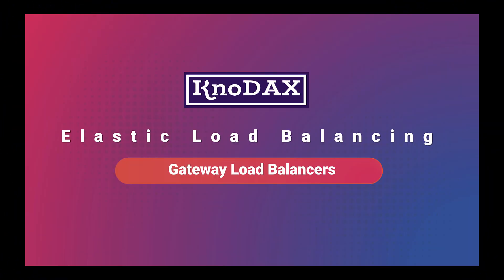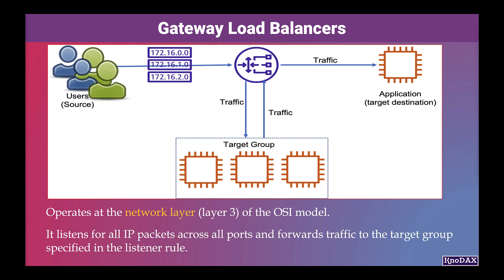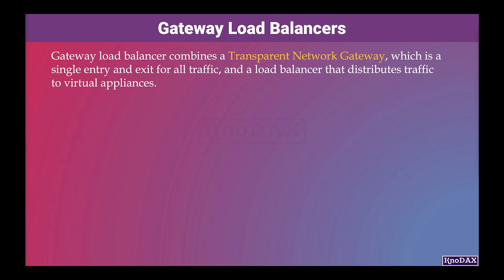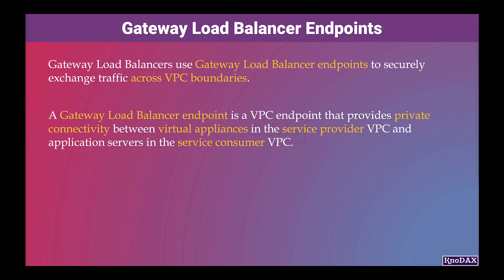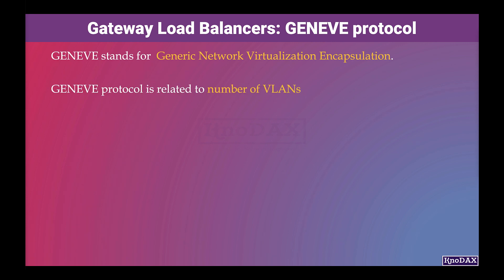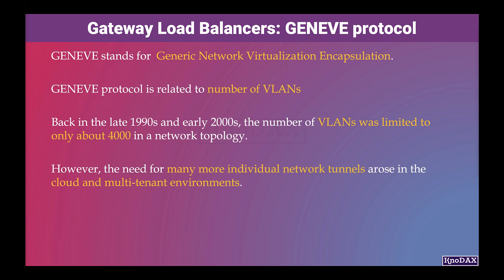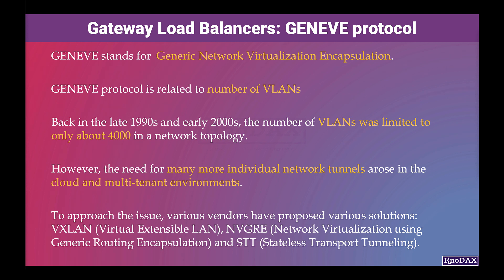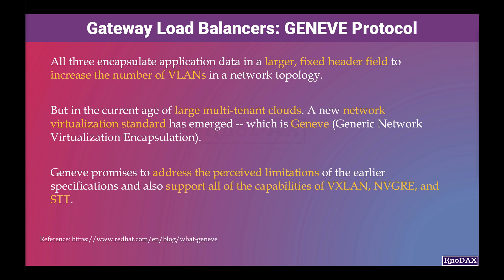What is Gateway Load Balancer | AWS Cloud Practitioner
This video is about what is Gateway Load Balancer.